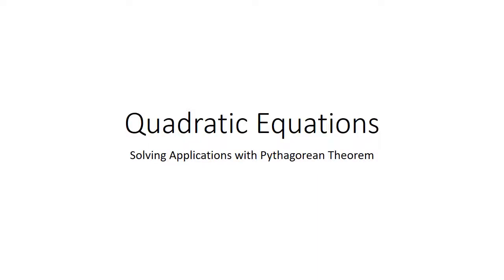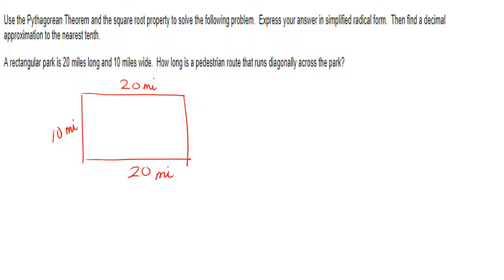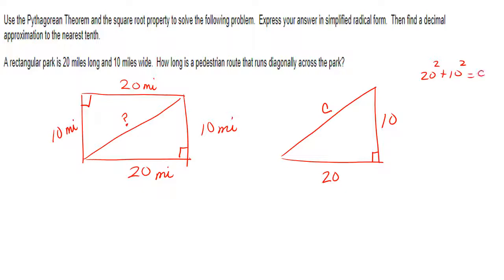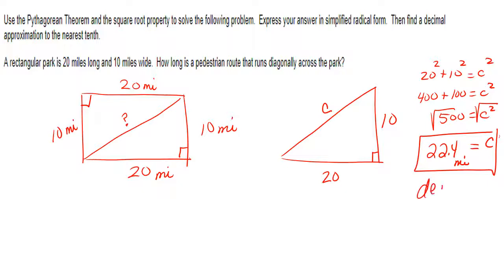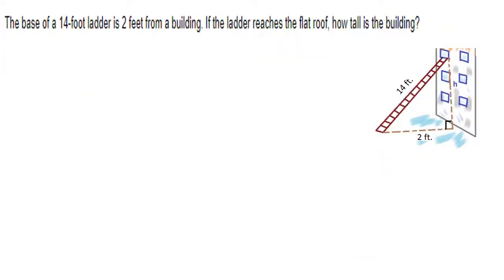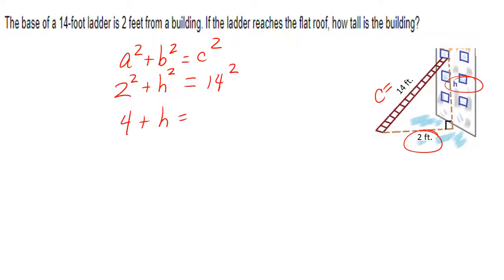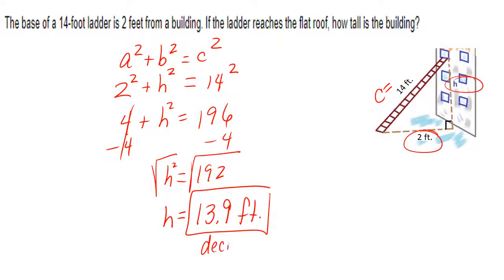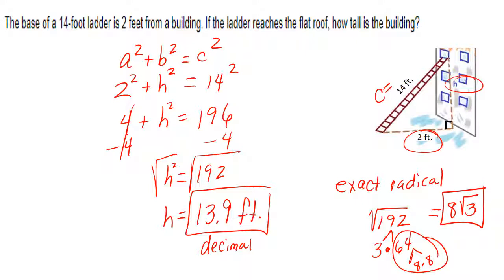Quadratic Equations Applications with Pythagorean Theorem